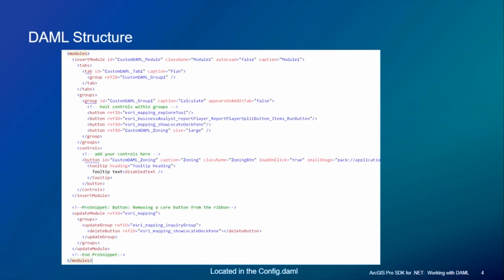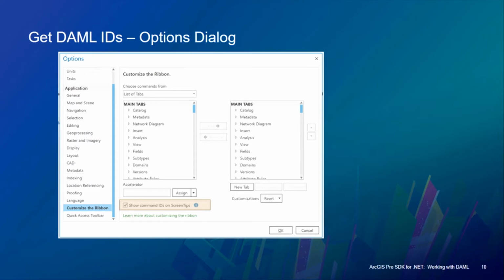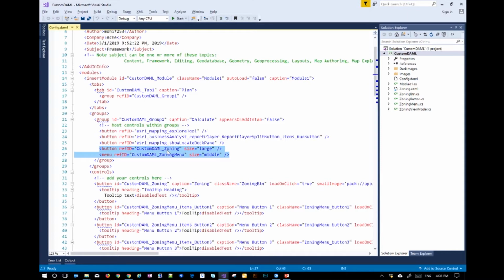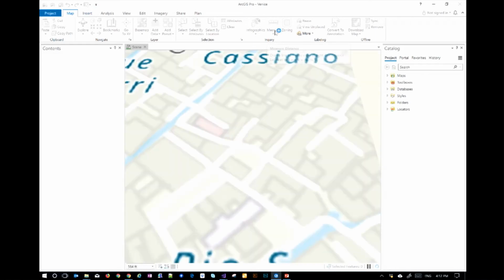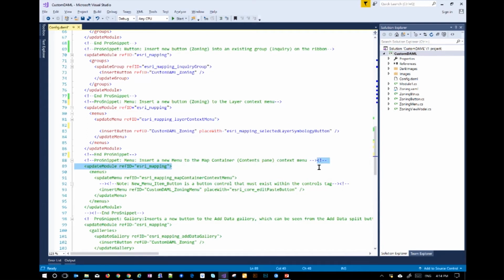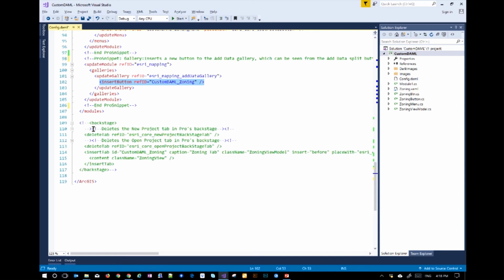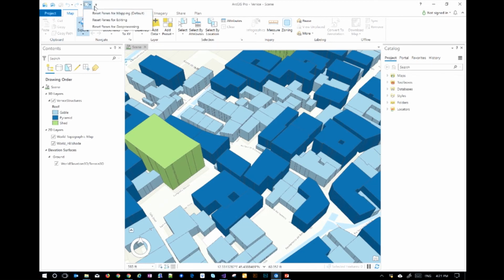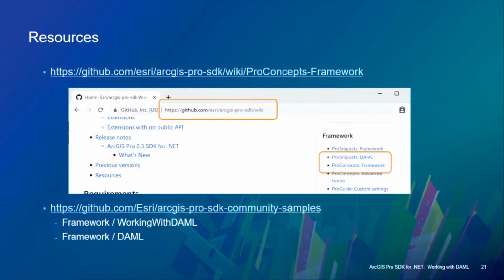ArcGIS Pro SDK for .NET: Working With DAML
Learn about the many capabilities of DAML in the ArcGIS Pro SDK. We'll review and demonstrate using DAML for UI customizations like creating new tabs, context menus, property pages, and creating and using conditions.